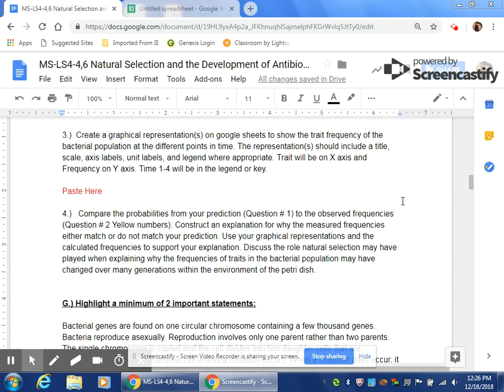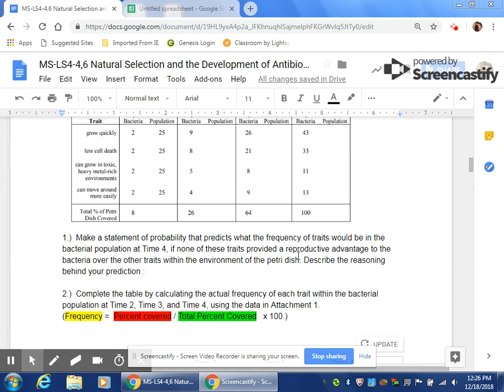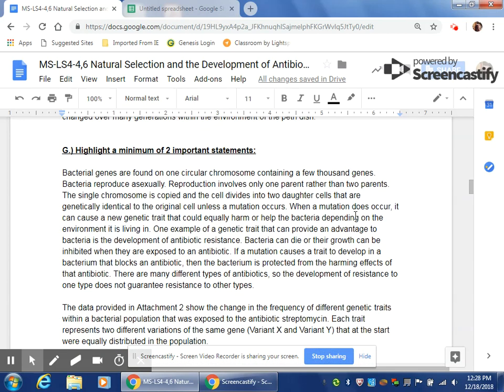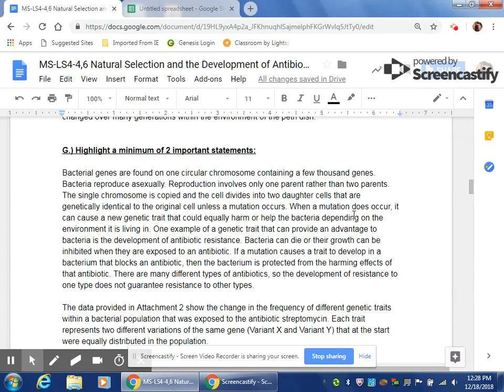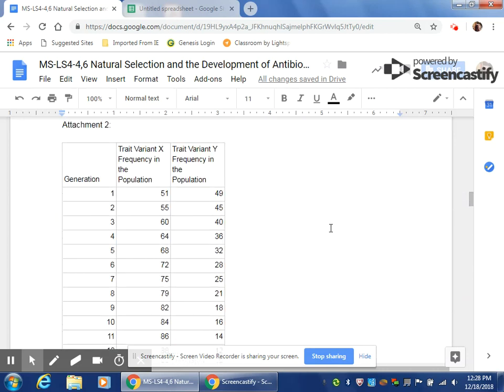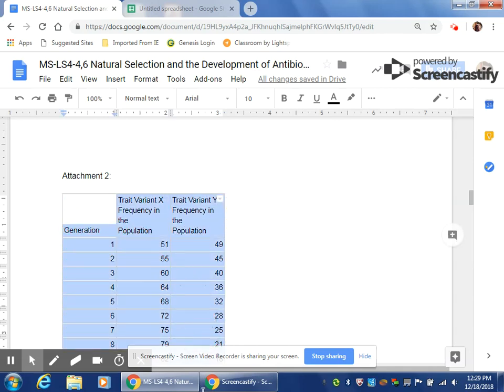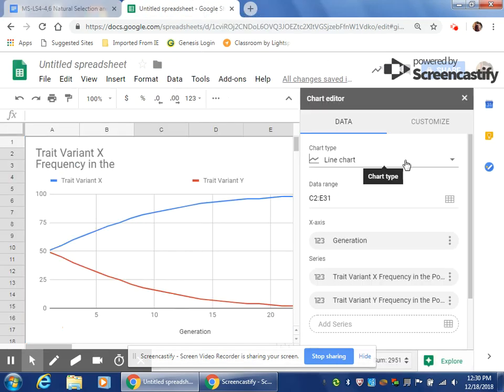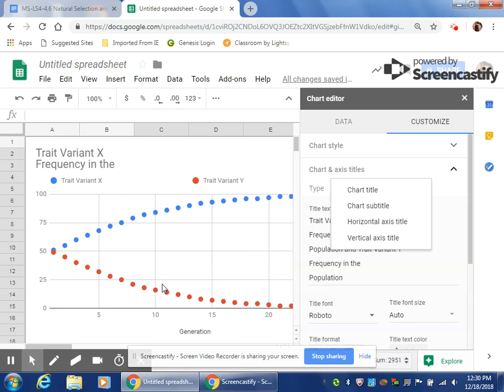Antibiotic Resistance Tutorial : Questions 4 and 5